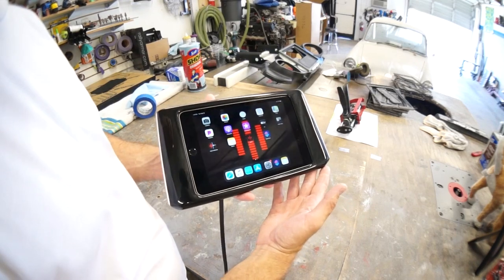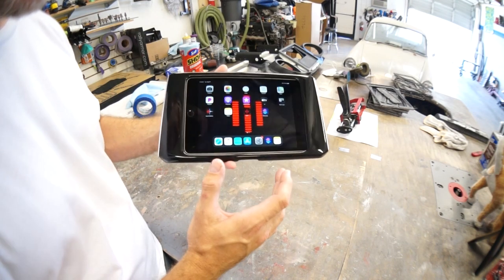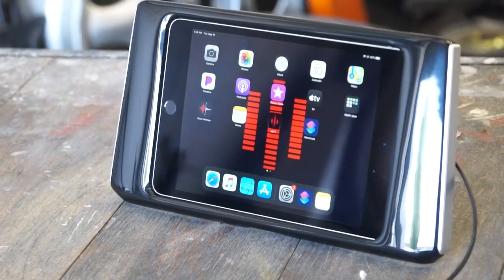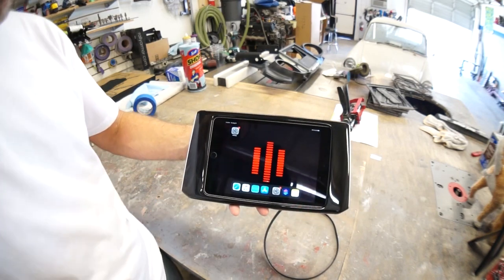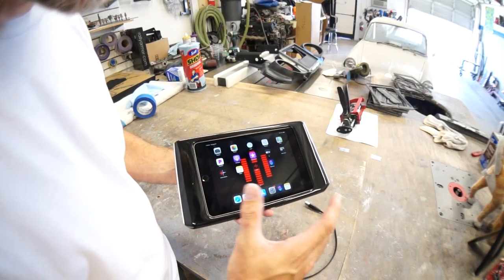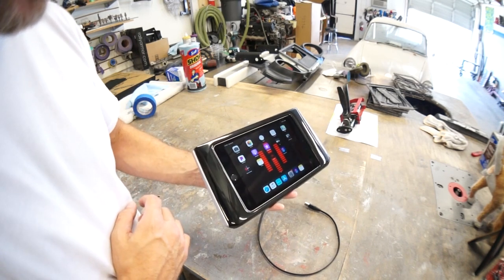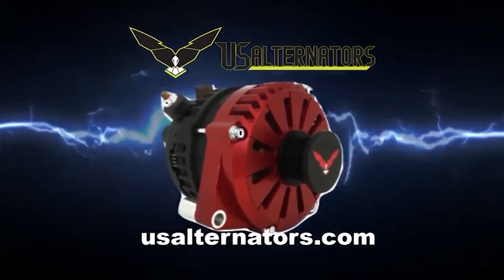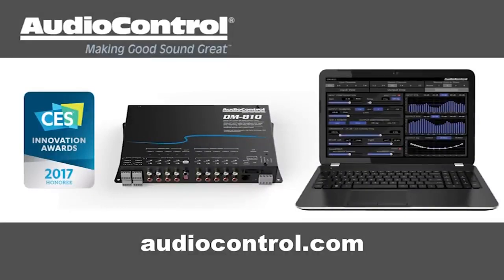2020 COROLLA iPad mini installation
Today's customer sent in the display panel from his 2020 Toyota Corolla. He plans to install a full, aftermarket audio system in the car, so he had us mod the OEM display panel to fit his iPad mini. Now he will be able to connect his iPad to his new car stereo head unit via USB.
I installed our Soundman iPad mini SIDE SLIDER dash kit then painted the panel gloss black.
for iPad dash kits.